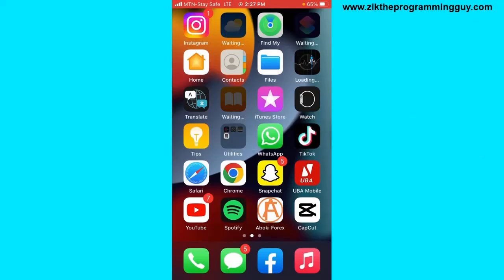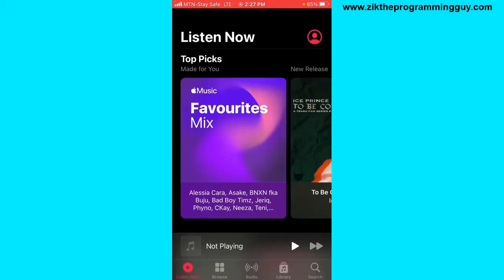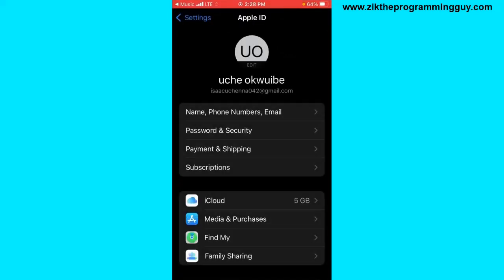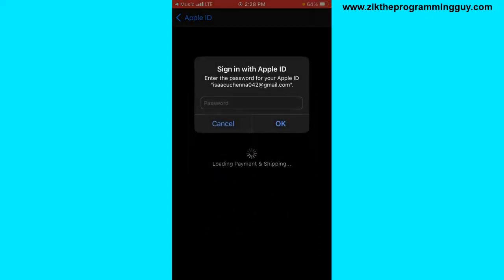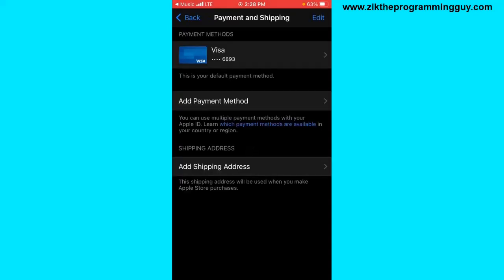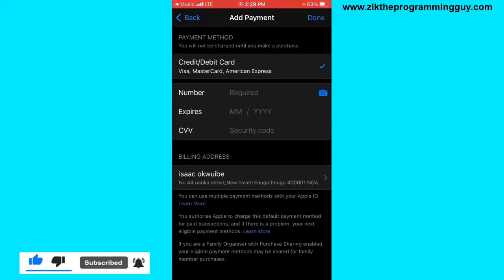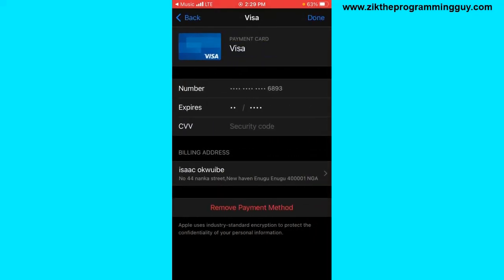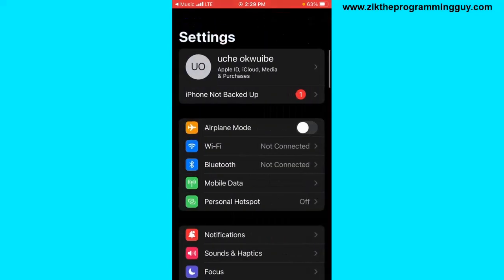How to Change Apple Family Sharing Payment Method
In this video, you will learn how to change family sharing payment method. Apple allows users to change payment method at anytime.

► how to use own payment method in family sharing
► how to change shared payment method on iphone
► how to add my own payment method in family sharing apple
► remove family sharing payment method
► change shared payment method apple
► family sharing without shared payment
► apple family sharing payment method
► family sharing payment method not updating